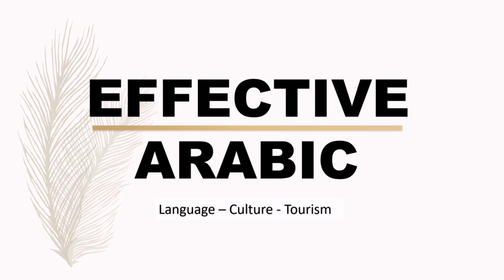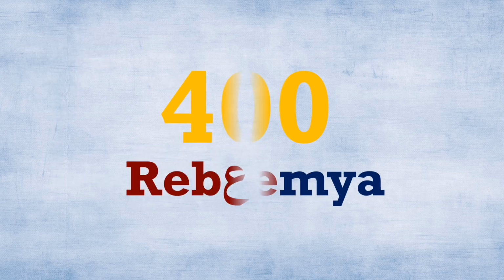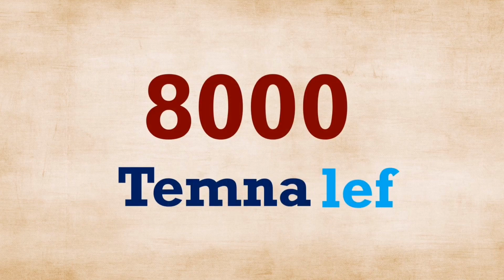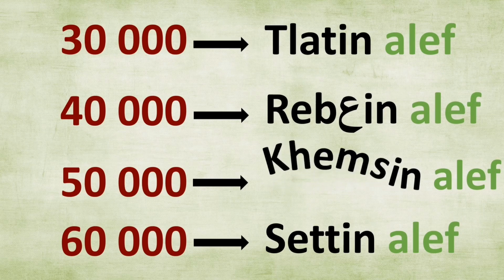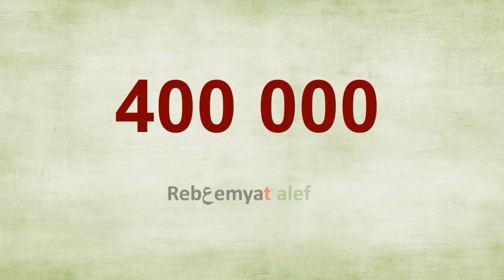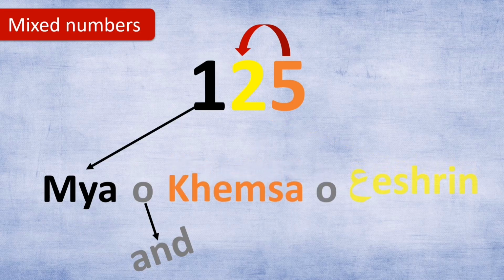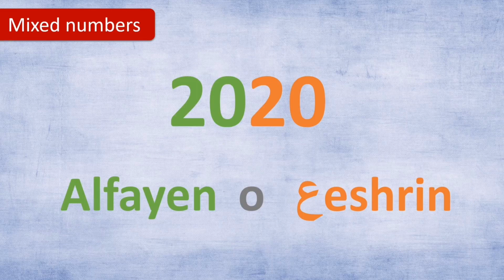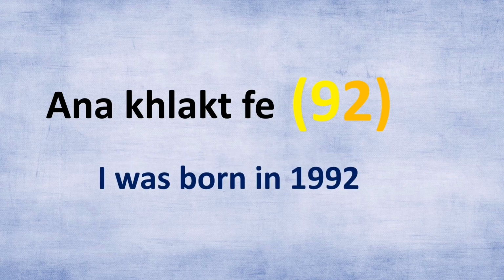Moroccan Arabic : Lesson 7 / Numbers (Part 2)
In lesson 7 we will continue learning about numbers, above 100 !
 You will learn how to count and say larger numbers such as your date of birth, address, prices, ect.
this lesson comes with many examples and exercises that will definitely help you interact with Moroccans !!
It is highly recommended to repeat after you listen, You can always pause and replay to hear Things again.
At the end of this lesson, there are some exercises to test your understanding.

▼ ▽ USEFUL LINKS TO IMPROVE YOUR LEVEL 🤓